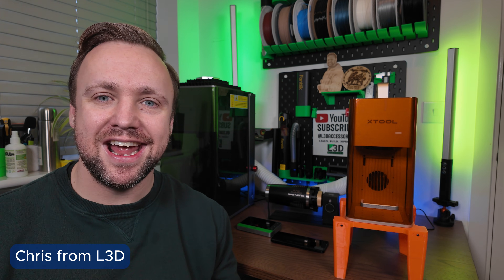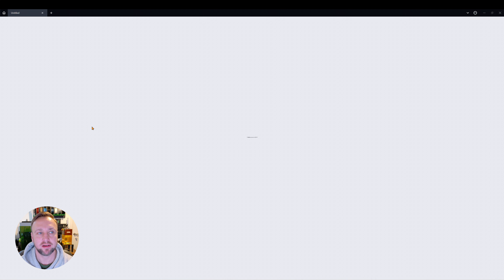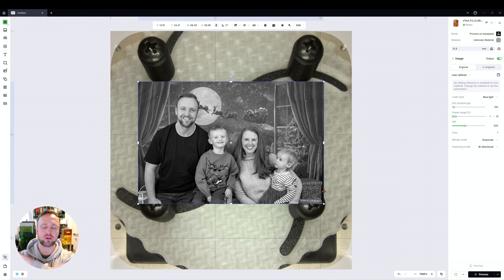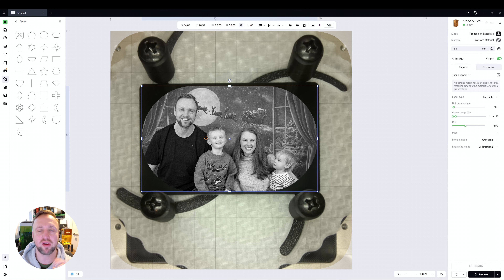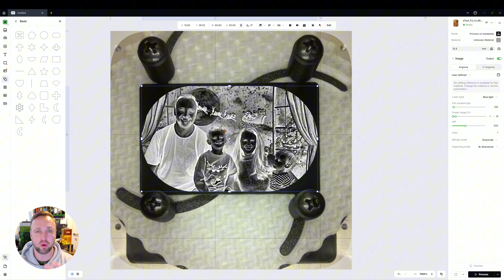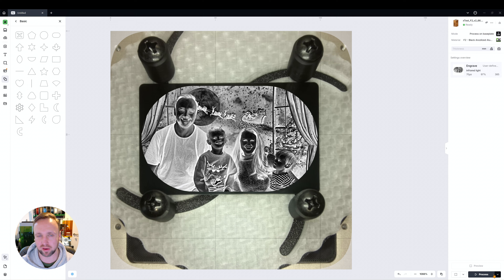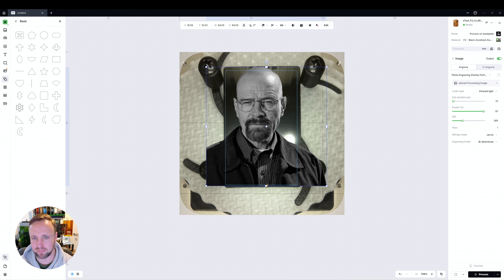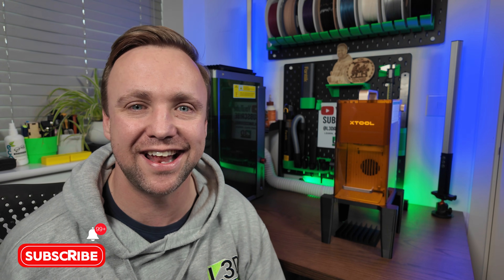Engraving Photos on Anodized Aluminium Business Cards with the xTool F2 (Beginner Project Series)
Are you new to the xTool F2 and want to learn how to engrave detailed photos onto black anodized aluminium business cards?

In this beginner friendly project tutorial I walk you step by step through the complete workflow for photo engraving on black anodized aluminium using the xTool F2. This video includes two engraving demonstrations: one using a multi-subject family photo and one using a single-subject portrait. Each requires different image preparation and material settings, which I explain clearly so you can achieve clean, high-contrast results every time.

This workflow applies to all xTool F Series diode lasers. If you are using an F1, F1 Ultra, F2, or F2 Ultra, simply follow the same steps and refer to our community materials sheet for the correct settings for your machine.

For shared settings, step by step help, and support from thousands of xTool F Series users, join our Facebook groups
xTool F Series Maker Group (materials sheet included)

If you are new to xTool Studio you can find my full beginner friendly tutorial playlist here

This playlist covers everything from framing and focusing to vector tools, image engraving, relief engraving, testing materials, and more so you can get the best results from your F Series laser.

I post regular videos on laser engraving, jig design, xTool Studio tutorials, and beginner friendly project ideas. You will also find live demos and real world explanations to help you get the best results from your machine.

I am Chris a UK based design engineer and laser engraving enthusiast. I run L3D Accessories part time from my home office creating jigs downloadable files and educational content to help makers get the most out of their machines.

Timestamps

0:00 Introduction
0:33 Anodized Aluminium Business Card Types
1:01 Placement Methods (Manual vs Jig)
1:23 Manual Focus on the xTool F2
1:48 xTool Studio Image Engraving Workflow

3:13 Demo 1 – Engraving Multiple-Subject Photos
10:18 Demo 1 – Live Engraving
10:28 Demo 1 – Finished Result

10:55 Demo 2 – Engraving Single-Subject Photos
12:26 Demo 2 – Live Engraving
12:36 Demo 2 – Finished Result

12:59 Final Thoughts and Closing